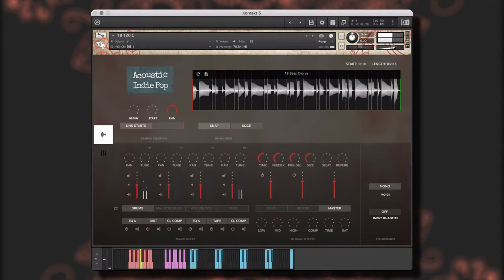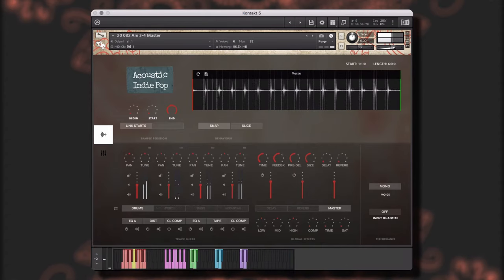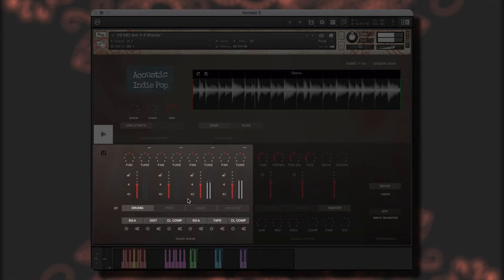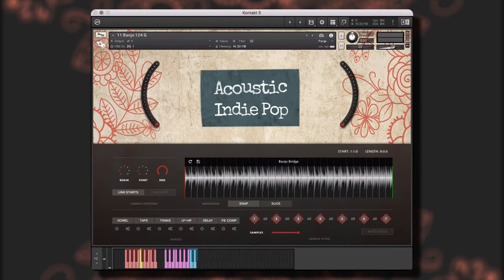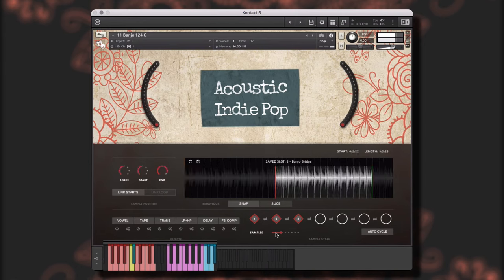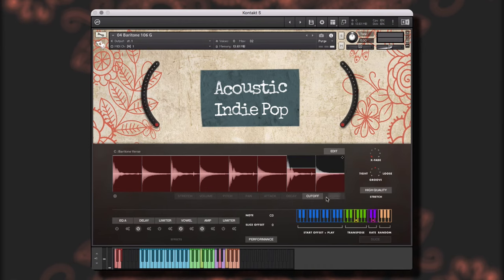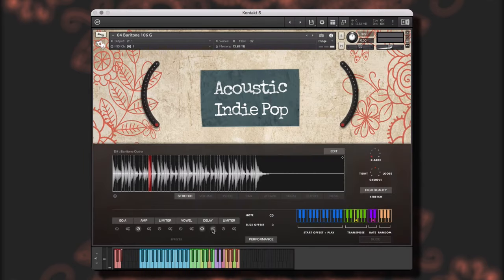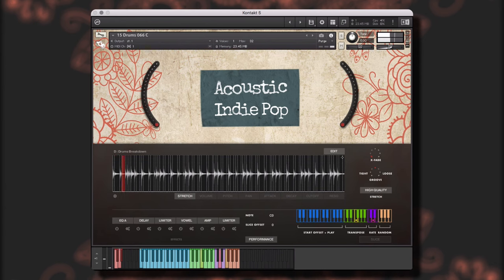POP KONTAKT INDIE SONGWRITING | Country Songwriting Samples and Acoustic Guitar Loops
(Kontakt 5.6.5 or Higher Full Version of Kontakt is required)

(Formatted For Ableton, FL Studio, Logic Pro X and Today's Most Popular DAWs)

00:00 Introduction
00:37 Demo Performances
01:40 Overview of Engines
02:06 Single Performance (Overview)
02:38 Single Performance (Mix N Match)
03:48 Single Performance (Breakdown)
04:04 Group Performance (Overview)
04:25 Group Performance (Saved Slots)
04:43 Group Performance (Adding FX)
05:22 Group Performance (Big Knobs)
05:44 Group Performance (Finished)
06:00 Single Instruments (Overview)
06:31 Single Instruments (Saved Slots)
06:56 Single Instruments (Breakdown)
07:15 Single Instruments (Auto-Cycle)
08:01 Single Instruments (Real-Time)
08:55 Sliced Instruments (Overview)
09:34 Sliced Instruments (Performance Modes)
09:56 Sliced Instruments (Keyboard Mapping)
10:23 Sliced Instruments (Global FX and FX)
10:44 Sliced Instruments (Slice Modes)
11:38 Drum Elements (Performance)

This massive collection is crammed full of Pop, Acoustic, Indie and Country songwriting; and is a showcase of songwriters like Ingrid Michaelson, Ray Lamontagne, Jack Johnson, Rachael Yamagata, John Mayer, Amos Lee, Colbie Caillat, Sara Birellies, John Waite, Cranberries, Kathleen Edwards and so many more.

This library is the fresh, new face of today's songwriting styles and contains 20 kits packed full of melodic hooks, quirky melodies, unpredictable rhythms, and textures. Instruments ranging from ukulele, acoustic guitars, vocals, mandolin, banjo, electric guitars, fiddle, percussion, bass, pianos, drums and so many more allow you to harness this new breed of songwriting that has captured today's Music Charts, TV, Film, Commercials and Video Games. Whether your needing a few rhythms and textures to add dimension to your existing tracks or want that one of a kind melodic hook that can jump-start the creative juices, Acoustic Indie Pop will feed your songwriter's inner fire and spark your raw creative flames.

Explore your inner musician, create tracks never before realized and make music that stands out!

WE SOUND HUMAN
▸ We want to help you create music so full of life, you can feel the soul. We love creating unique sample packs, Kontakt libraries, and sounds for music production that are focused on human performances. You’ll create music that sounds real because it is real.

▸ Work with every major sampling and looping device on the market like Ableton, FL Studio, Logic Pro X, Kontakt, Cubase, Studio One, Garageband, Pro Tools, and so many more.

▸ Formatted in today's most popular file types: WAV, Acid, Apple Loops, REX, and Kontakt.

▸ Get all of the emotion, attitude, and feel that world-class musicians and real instruments can bring to your music production.

▸ Create authentic tracks in styles you don’t normally create in and sound like you have been for years.